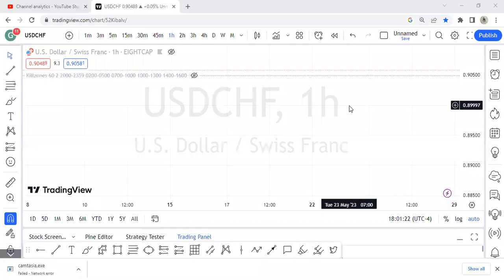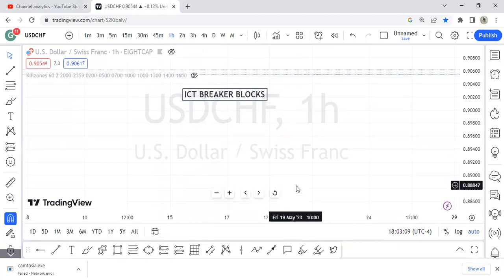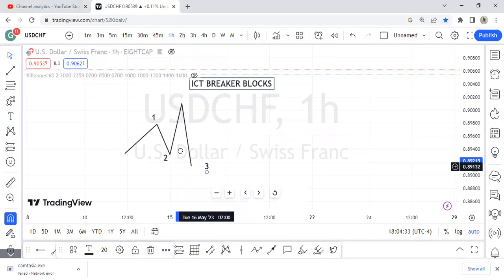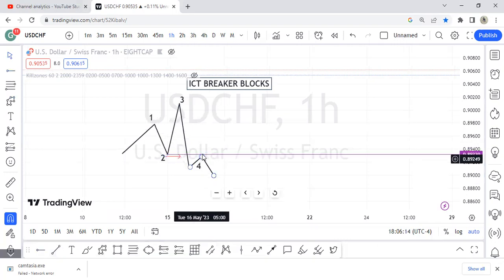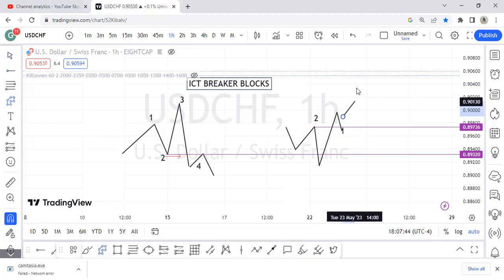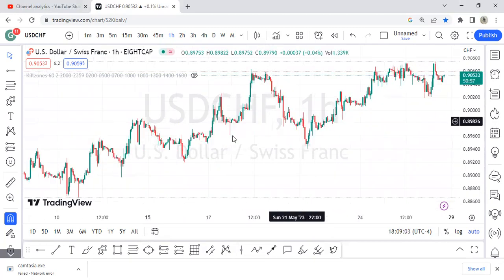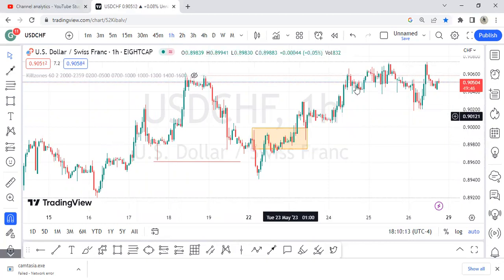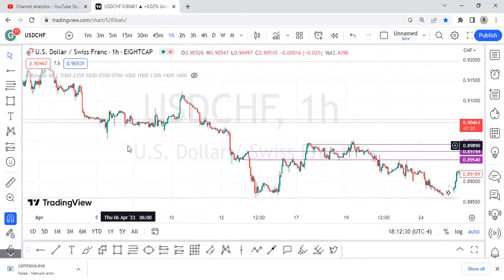REDEFINING ICT BREAKER BLOCKS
In this video I explain what the ICT breaker block is and how I use it as a trade model